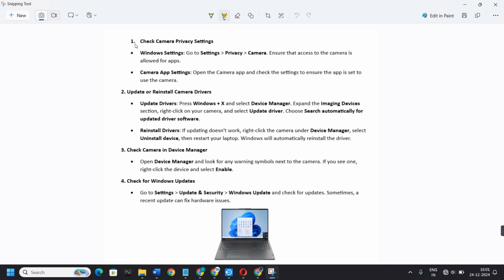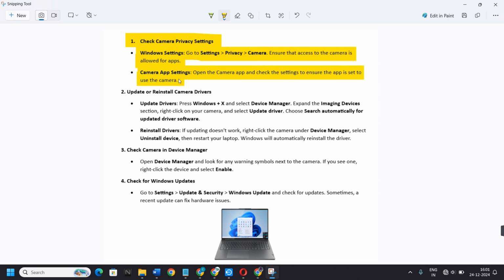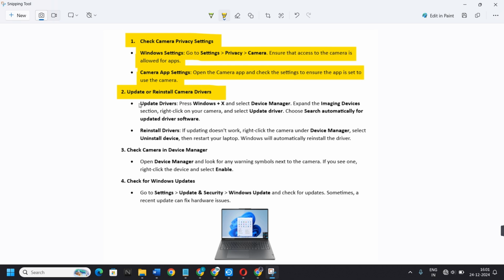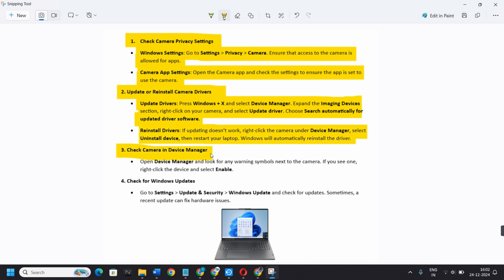Lenovo yoga 7i Camera Not Working - How To Fix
In This Video I am Going to Show You Lenovo yoga 7i Camera Not Working - How To Fix